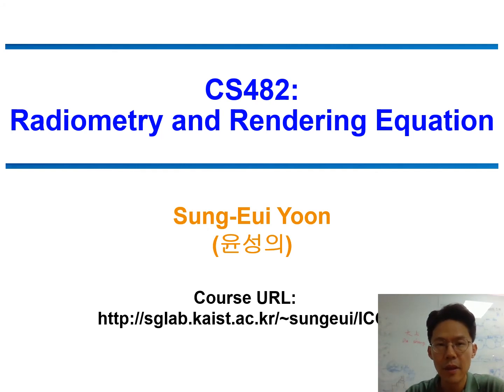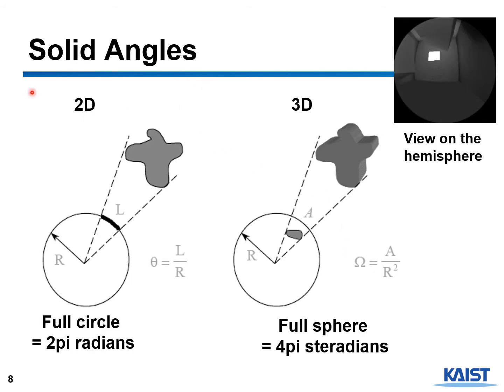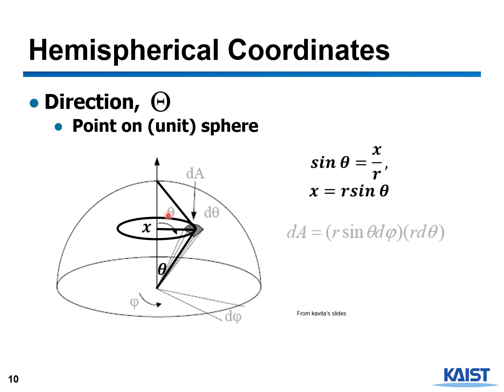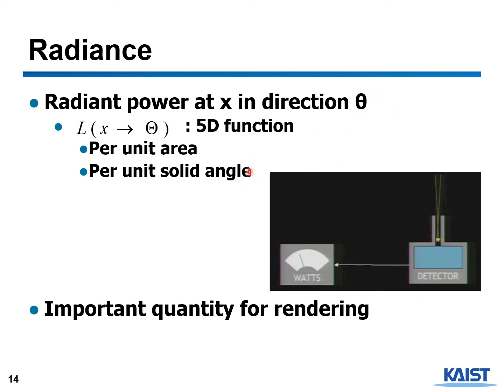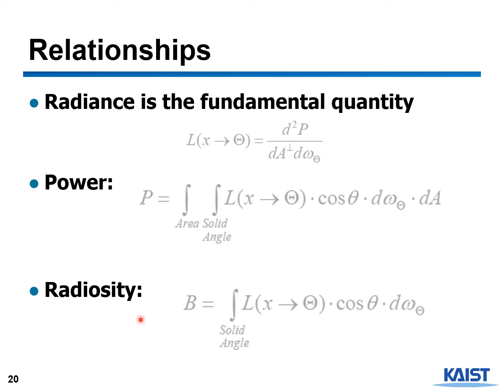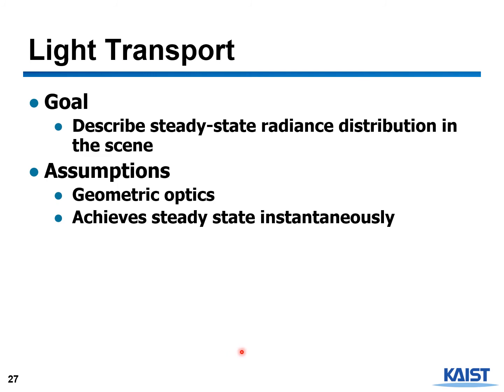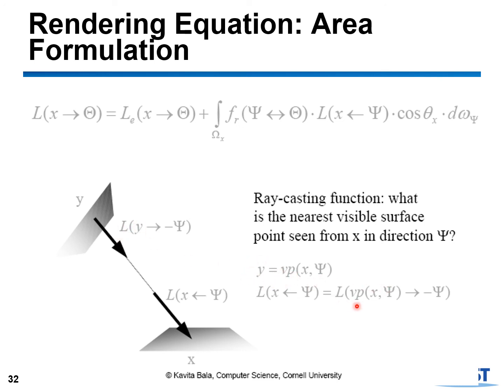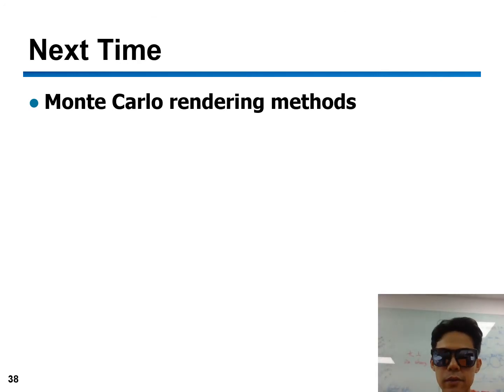Lecture 4 - Rendering Equation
In this class, we discuss rendering equations. Also, we study mathematical backgrounds for understanding the concept.